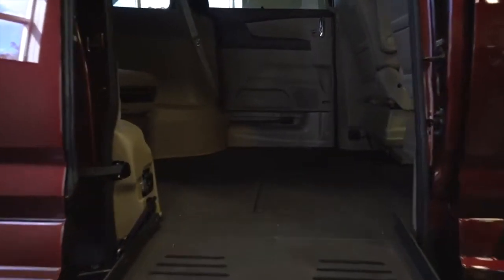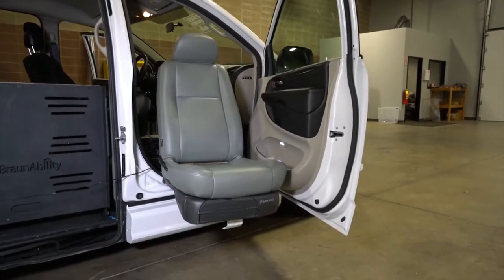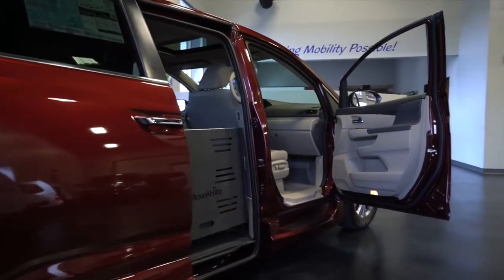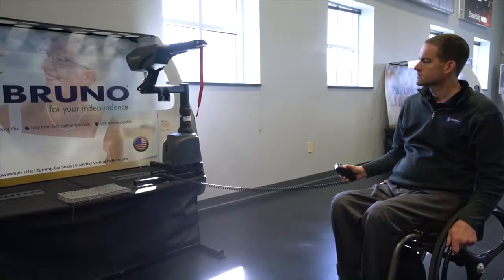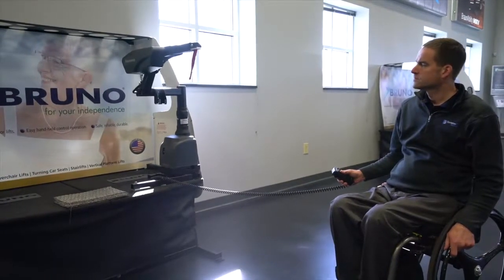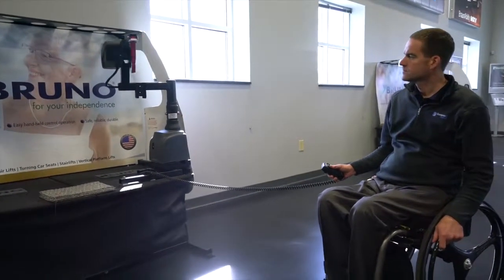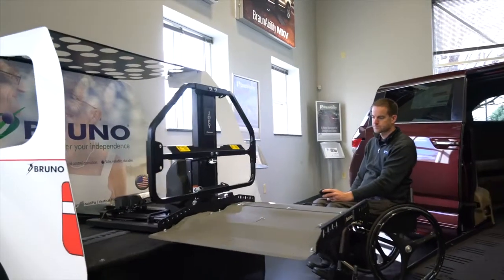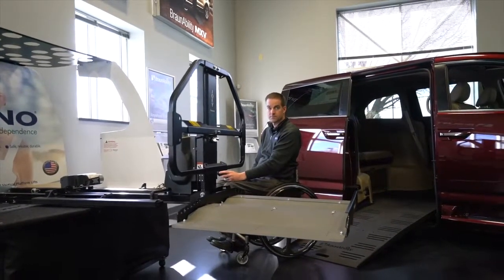VRS: Vehicle Modification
Description Vocational Rehabilitation helps eligible individuals with disabilities to achieve their employment goals.
VR provides help with:
• Exploring your employment interests and skills
• Helping you to find your first job
• Providing assistive technology or other services to help you keep your job
• Re-entering employment in the same or different type of employment
• Providing services necessary for career advancement